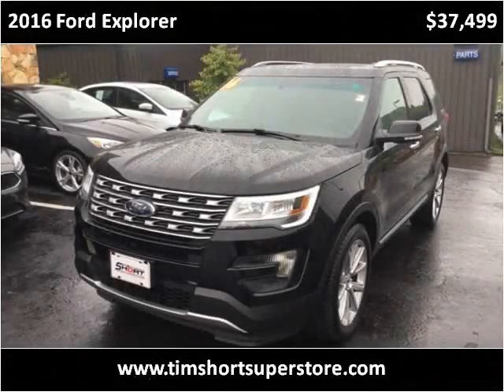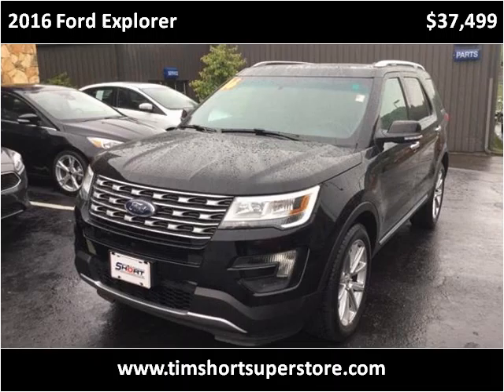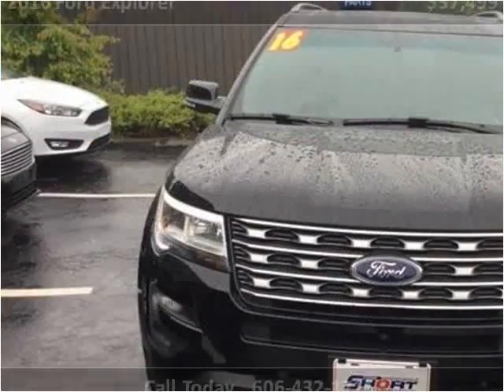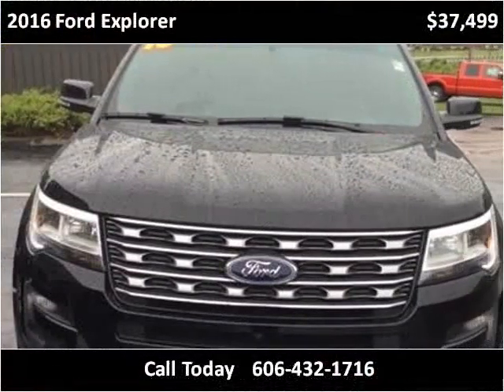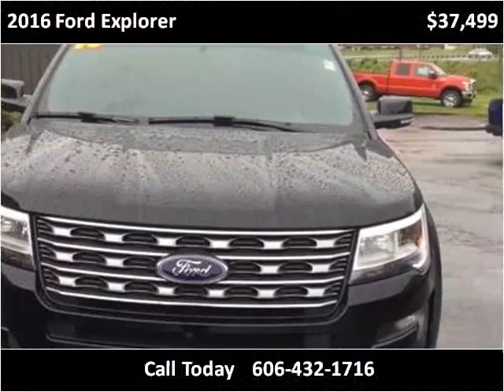2016 Ford Explorer Used Cars Pikeville KY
This 2016 Ford Explorer is available from Tim Short Superstore.